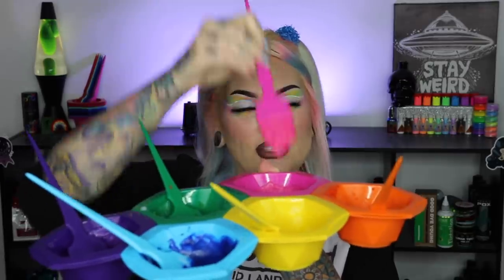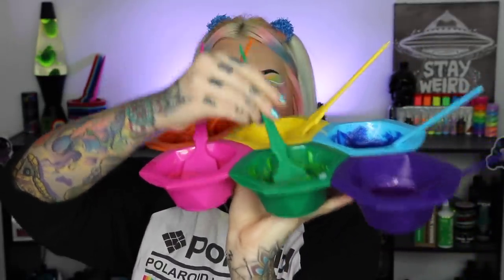DYEING MY HAIR WITH MARKERS!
Some times products are sent to me. (PR)